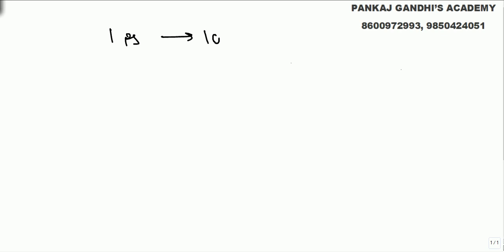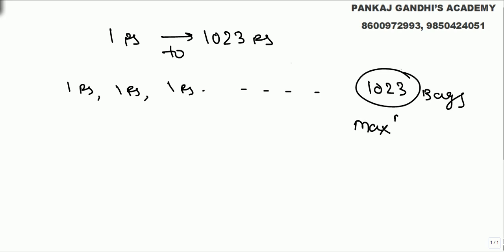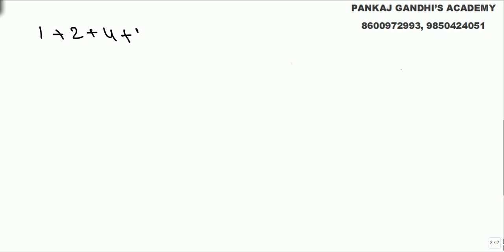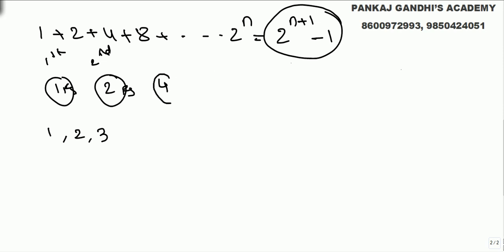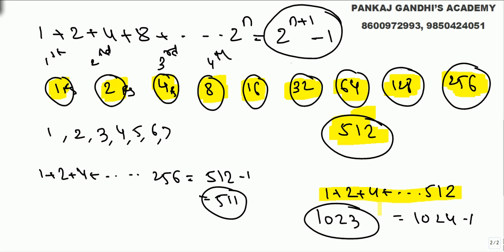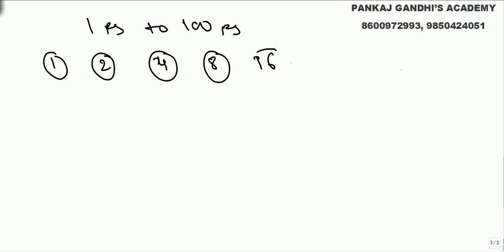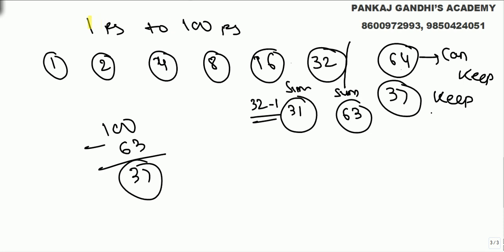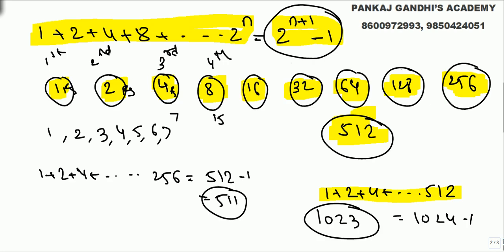The Money Bags Puzzle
A person is having total Rs. 1023 with him . He wants to distribute them in minimum number of bags such that he should be able to give any amount from Rs. 1 to Rs. 1023 just by the combination of bags. Find the minimum number of bags required.